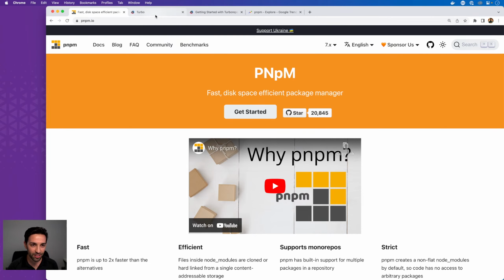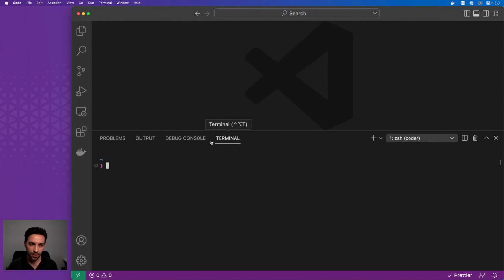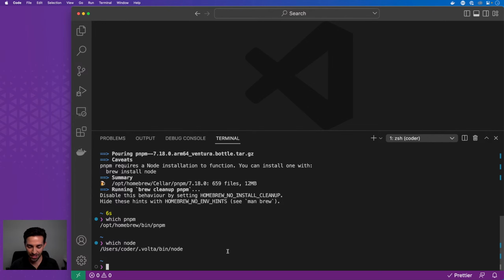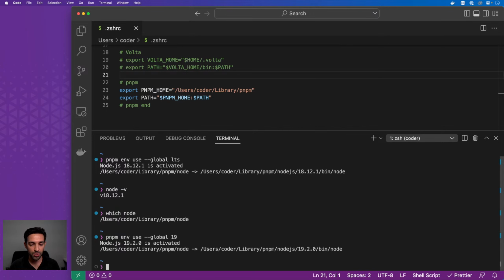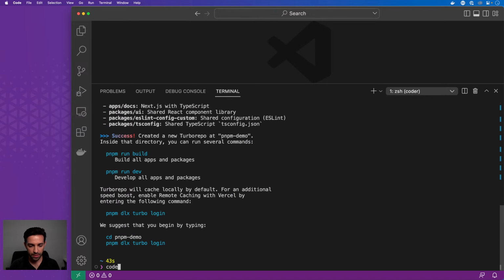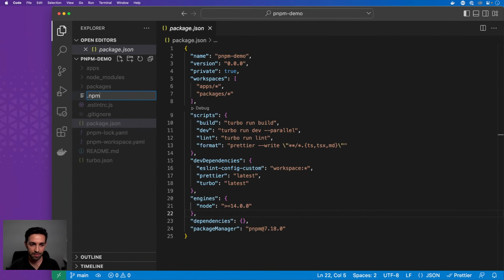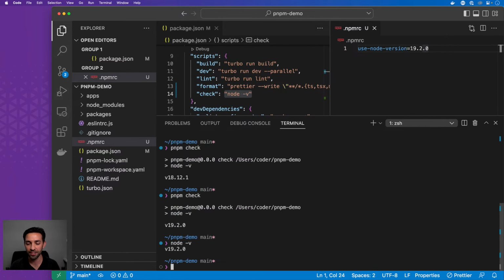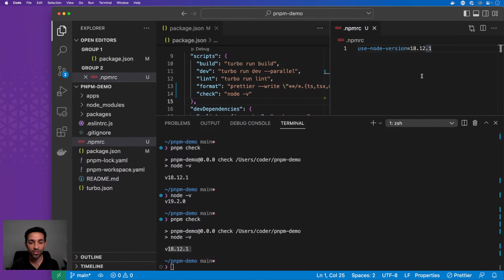Using PNPM to replace Yarn and Volta (updated)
In this video, I'll replace my usage of yarn for package management and volta for node version management with pnpm.

Seeing how much PNPM has been gaining popularity and its recommendation by the Turborepo docs has me interested in diving in.

00:00 - Intro
00:38 - Why PNPM?
02:47 - Current Setup Review: Volta
03:40 - Install PNPM
06:10 - Use PNPM to Manage Node Versions
08:00 - Bootstrap Turborepo with PNPM
10:20 - Auto-switch Node Versions Between Projects
15:36 - Outro